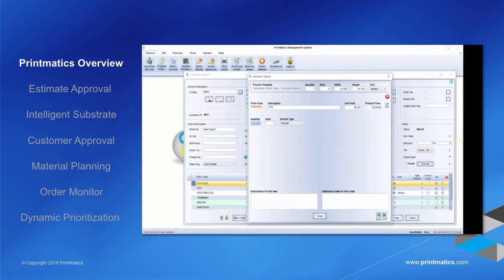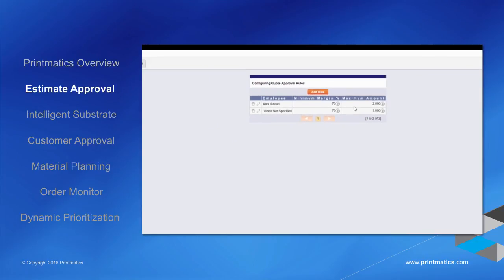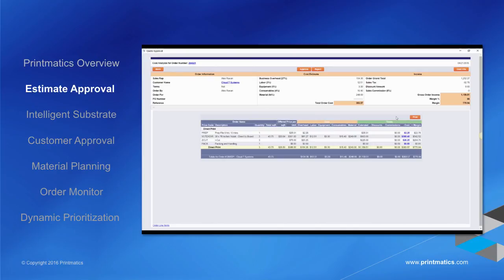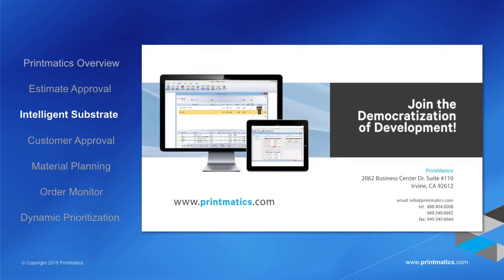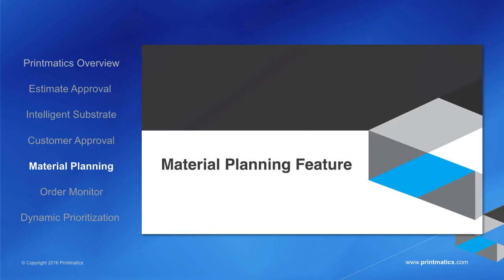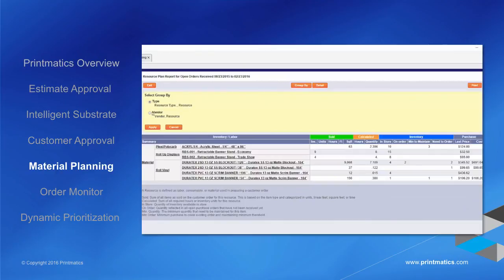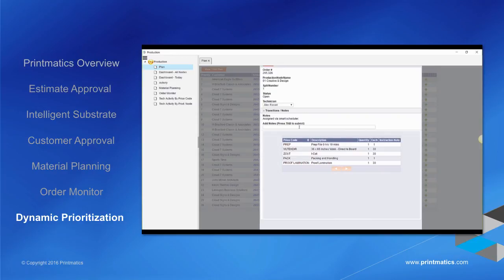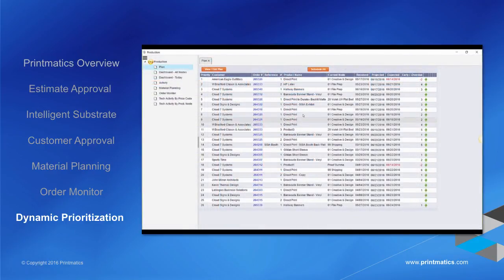PrintMatics SGIA Presentation